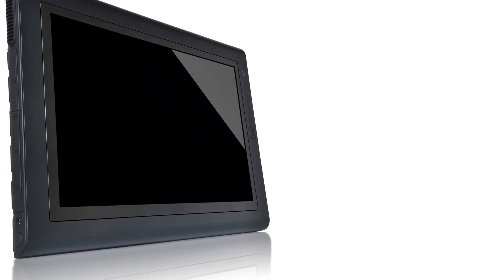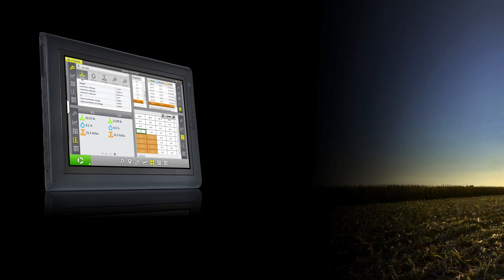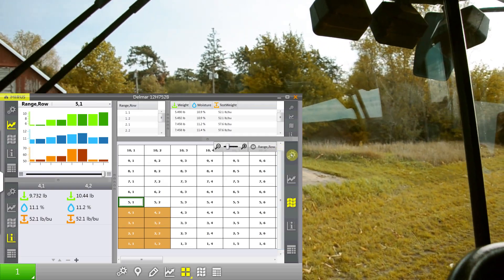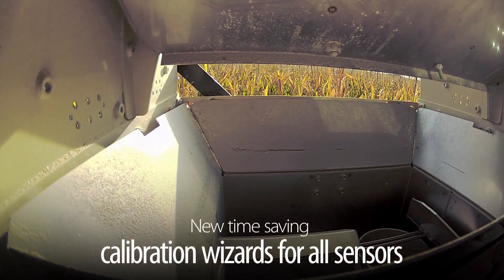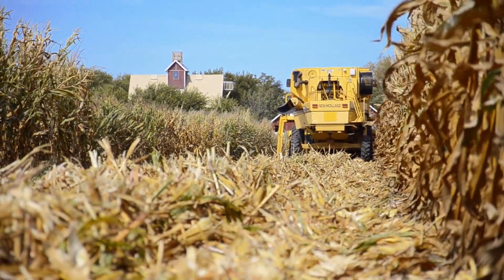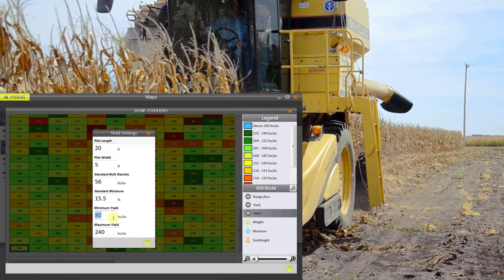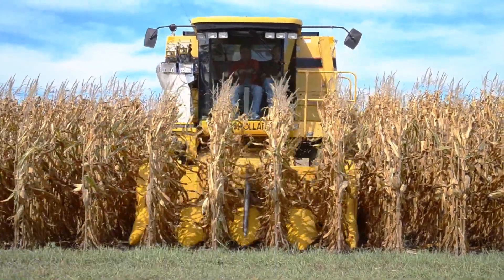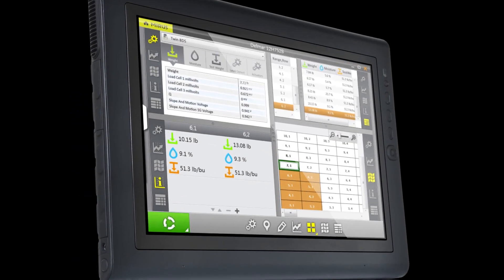HarvestMaster Mirus Harvest Data Collection Software (audio)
Achieving unsurpassed harvest performance has never been easier than with HarvestMaster's Mirus data collection software. Combine operators will appreciate having multiple ways to view their data through easy-to-access harvest screens and menus. Designed for use with Windows® laptops and tablets, its user interface features finger-friendly icons and easy-to-navigate menus. Mirus is the perfect software companion for industry standard HarvestMaster™ GrainGages®.